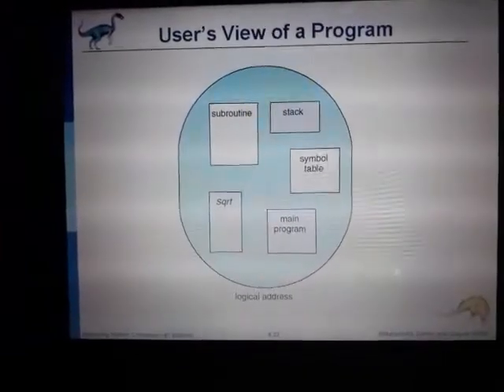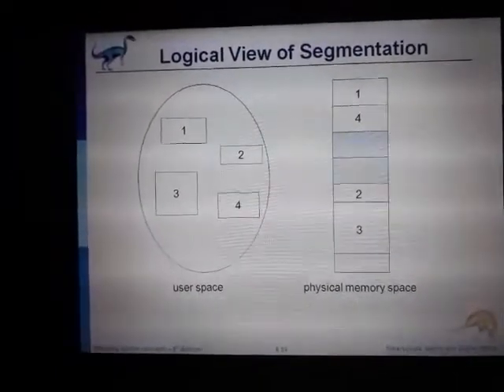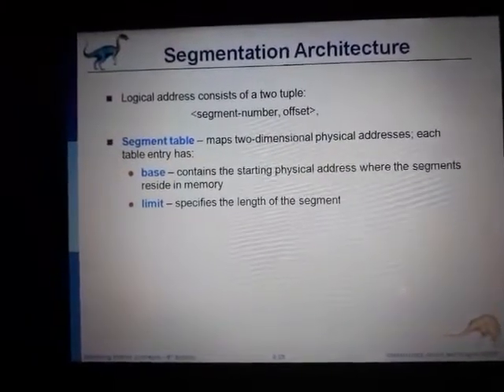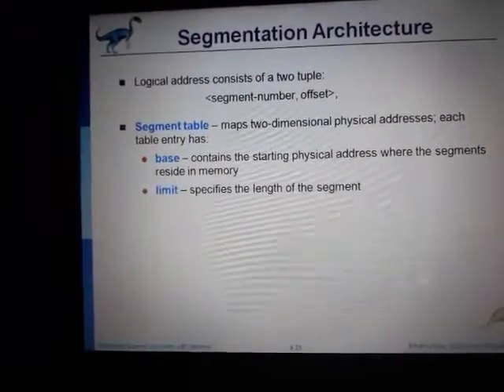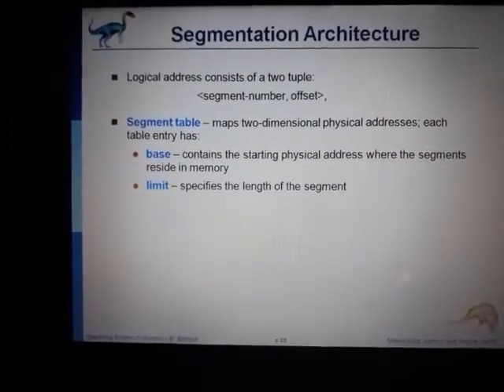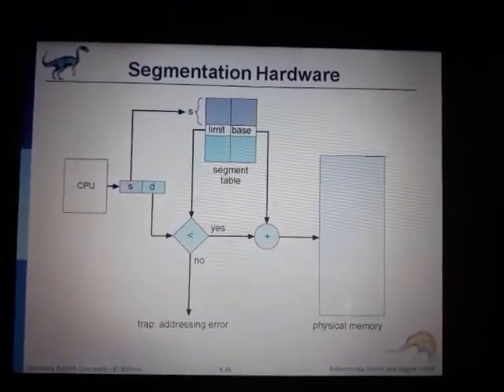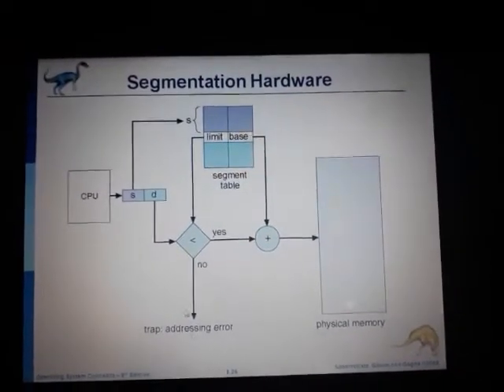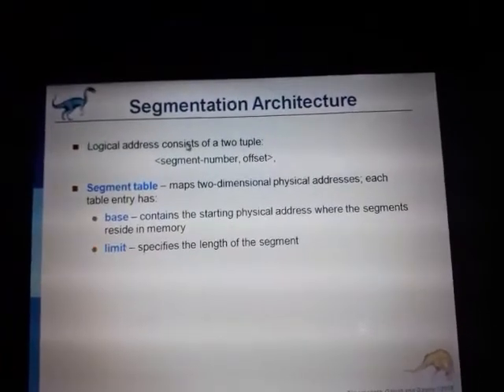Memory management in operating system # Lecture 1.2